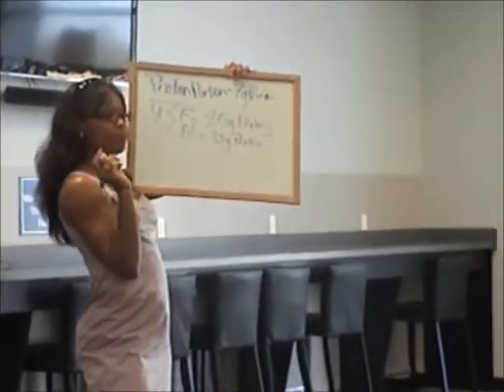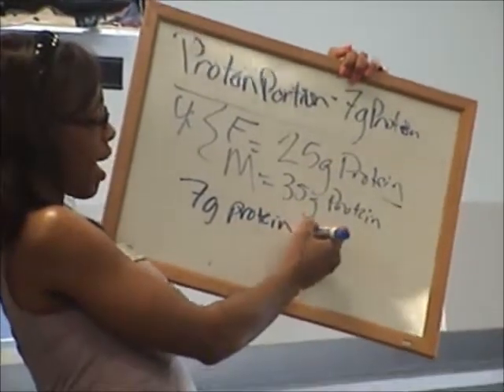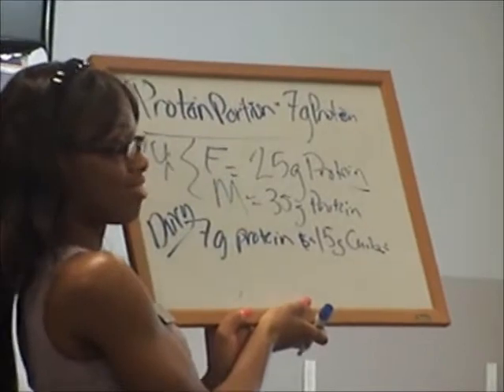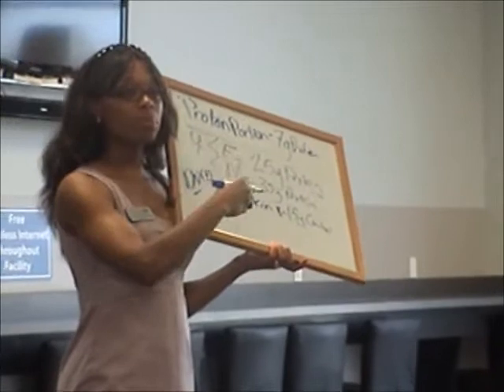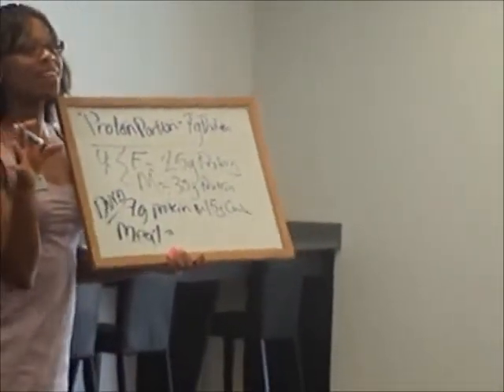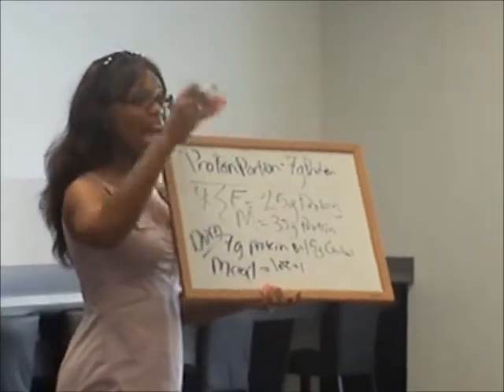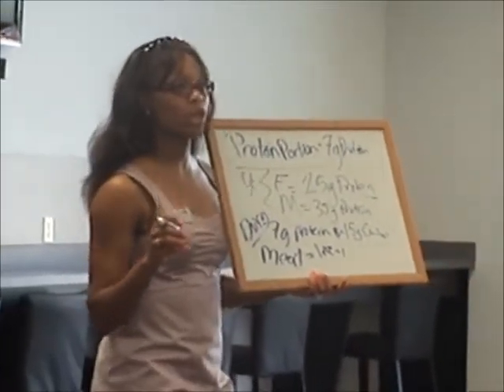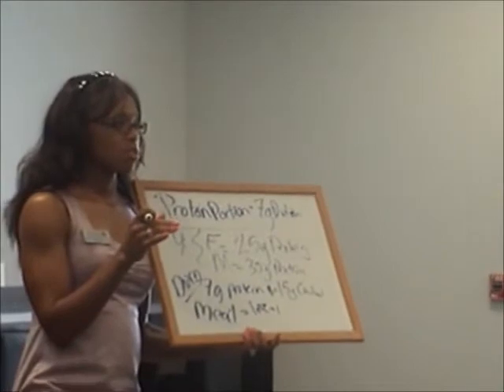August Nutrition Seminar Pt.2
Tabitha Lenox M.S., R.D., L.D. give a presentation at the Edge Sports Complex in Spring, Texas.